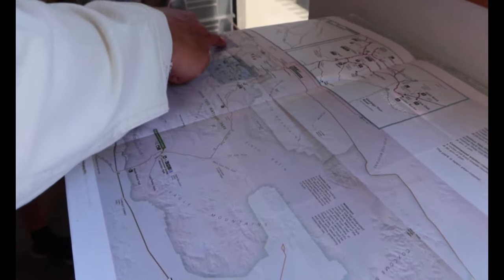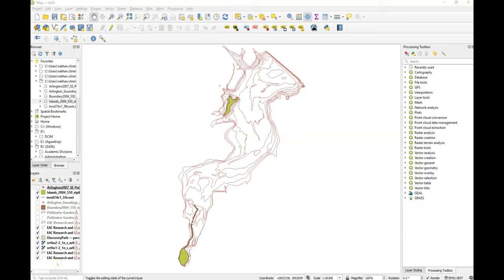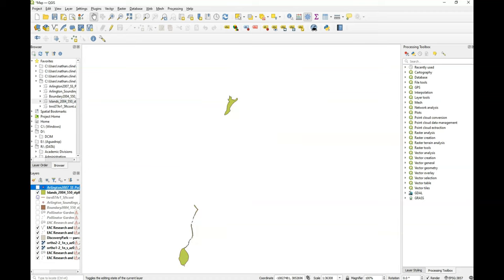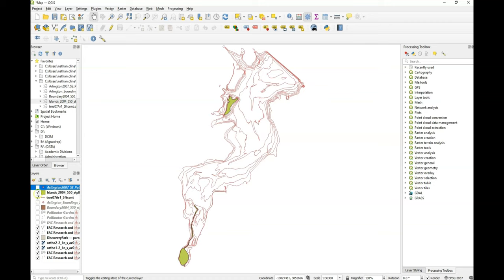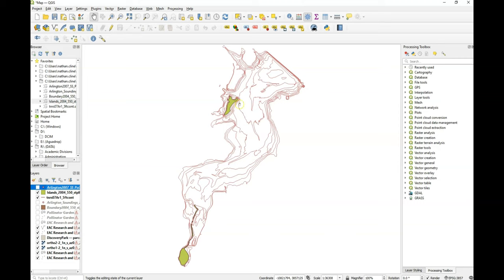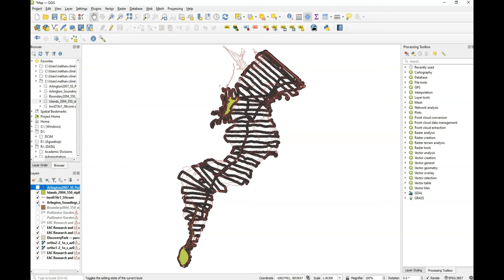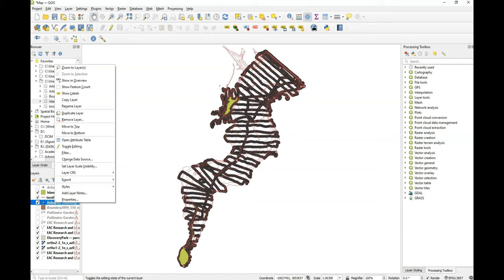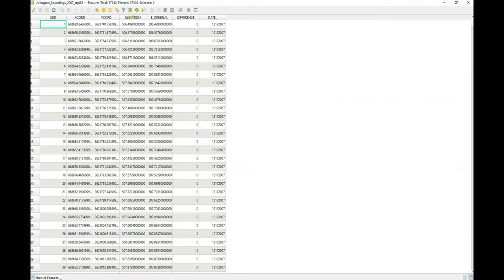Systems and Spatial Thinking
Systems and Spatial Thinking. This video is part of an environmental course.